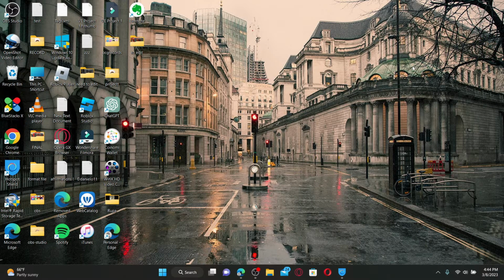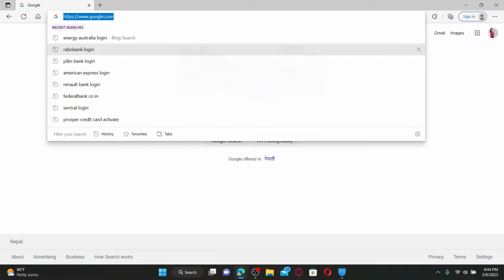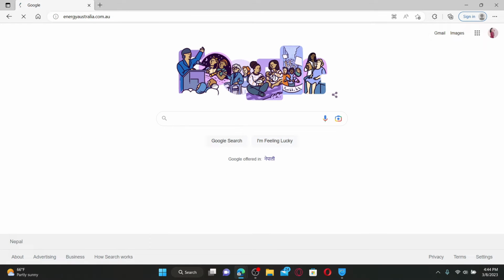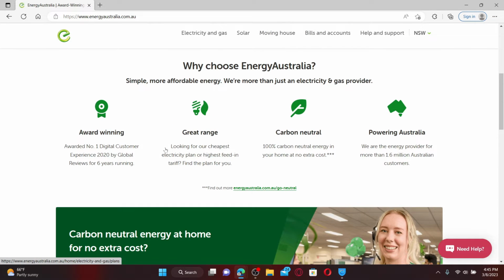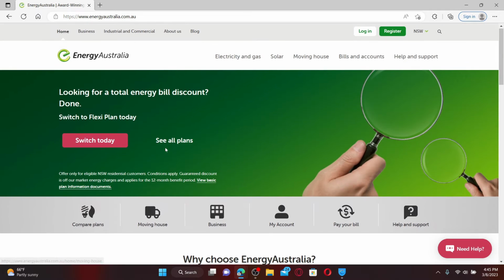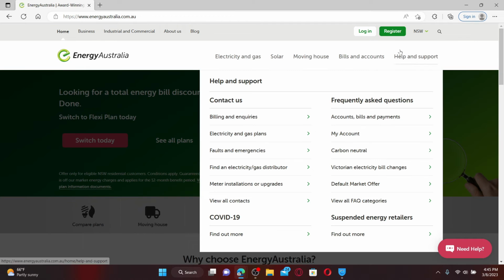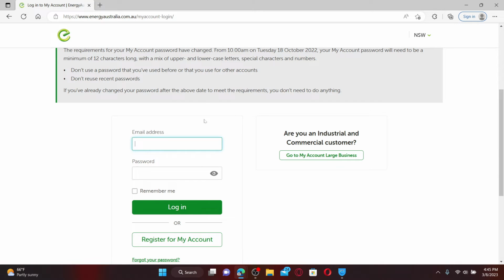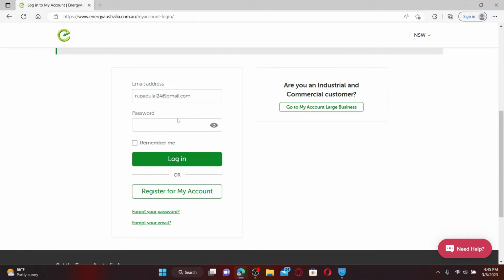How to Login into Energy Australia Account Online 2023?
Learn how to log in to your Energy Australia account with this easy-to-follow tutorial. Whether you're a new customer or a long-time user, this step-by-step guide will help you access your account in no time.